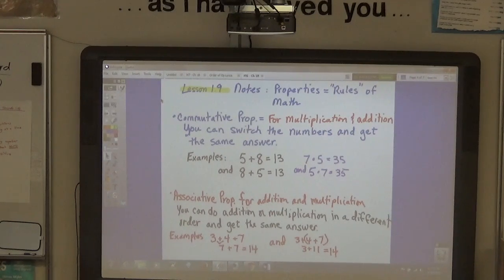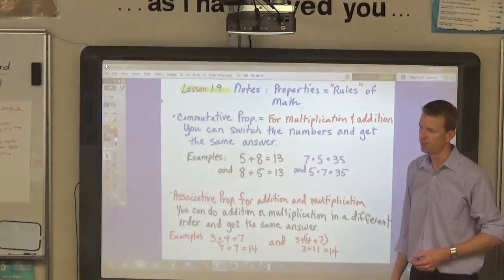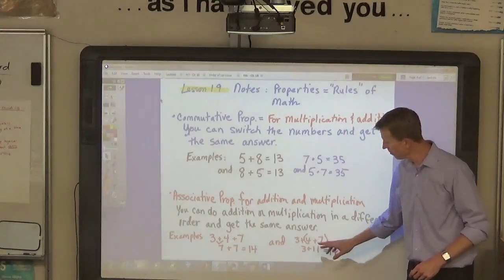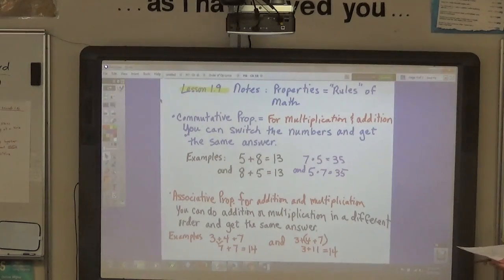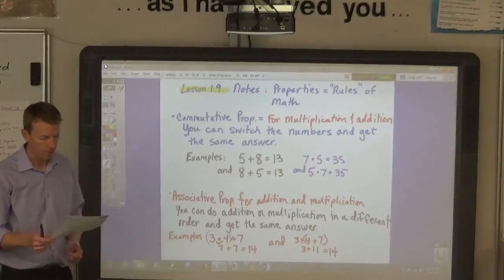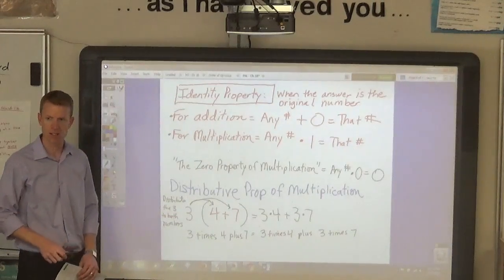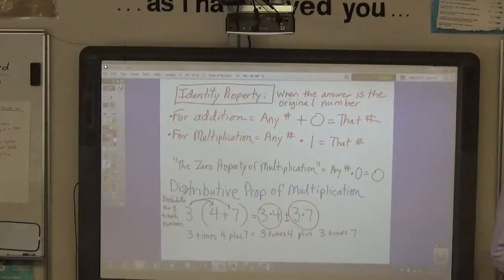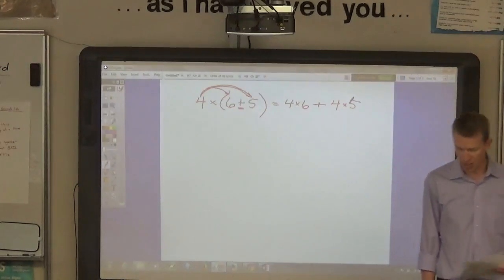M6 Lesson 1 9 Properties of Operations